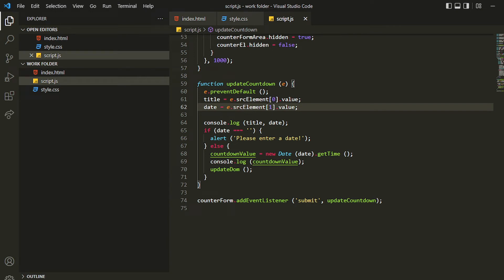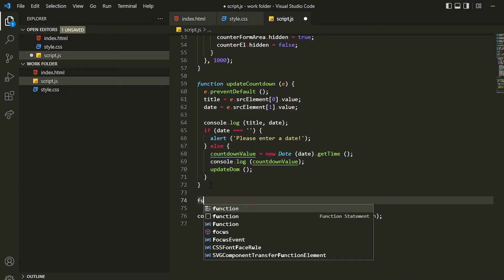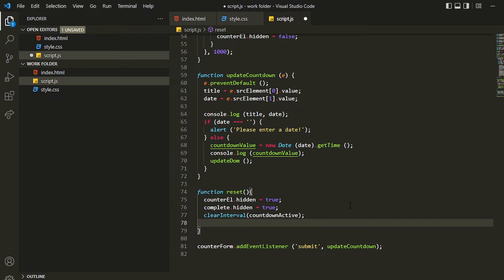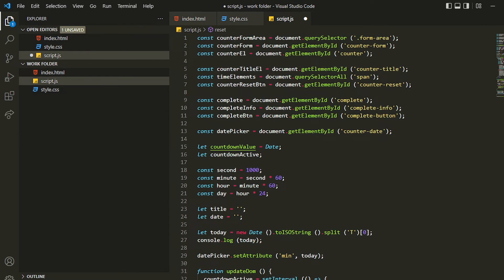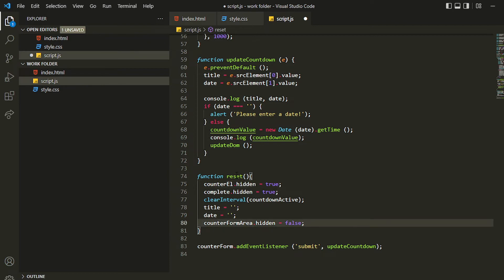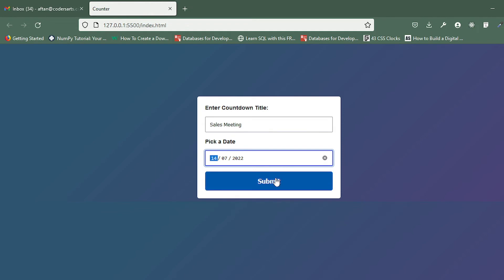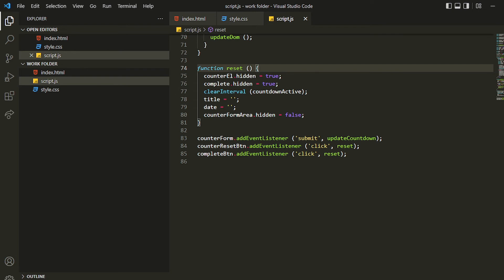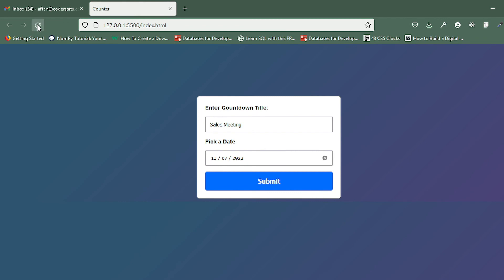8. Adding Reset Functionality to Countdown Timer | JavaScript Countdown Project Tutorial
In this video, we're Adding  Reset Functionality to Countdown Timer which is created in video - 07

Want to know more about Codersarts?
Codersarts provide helps JavaScript  project and 1:1 live session with Expert for learning JavaScript or want to work on the any javascript project ideas. Submit your project requirement and Get your projects done by JavaScript expert developer or learn from JavaScript expert with team training & coaching experiences. Our JavaScript expert will provide help in any type of programming Help, tutoring,  JavaScript project development